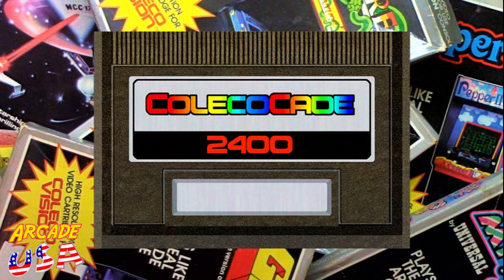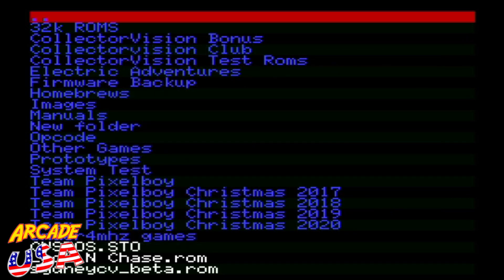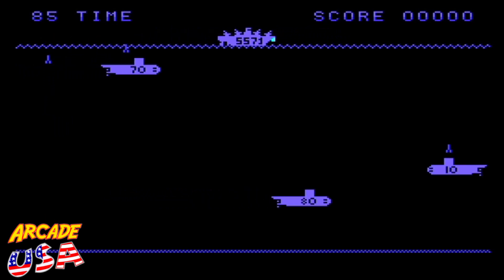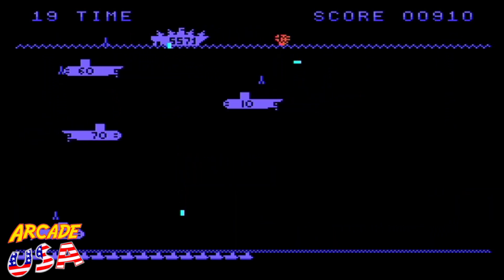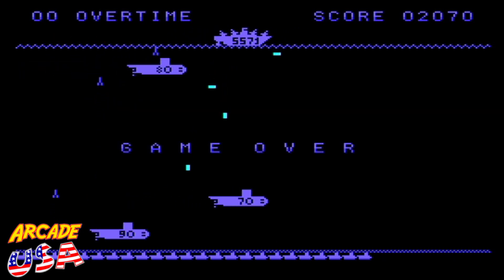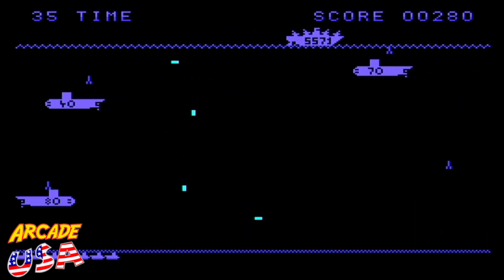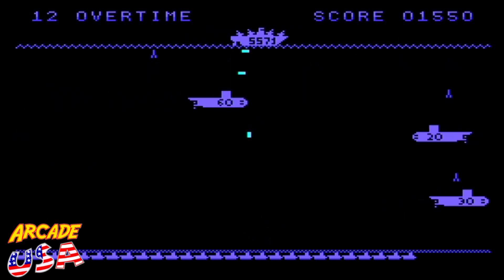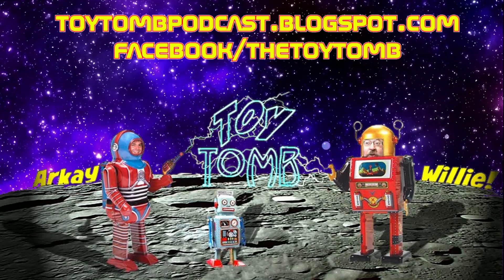Depth Charge! (Colecovision)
A cool version of the arcade game on the Colecovison!  this was sent to me from Tony at Electric Adventures as a surprise for me to try out :)  Although its not meant for a actual release, rather just testing some old programming libraries he has.  I actually kind of like it :)